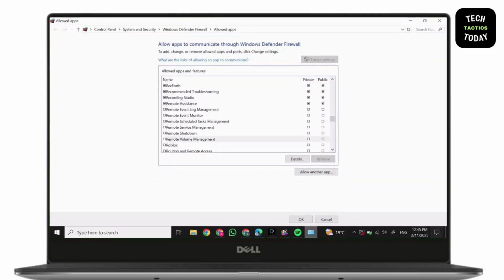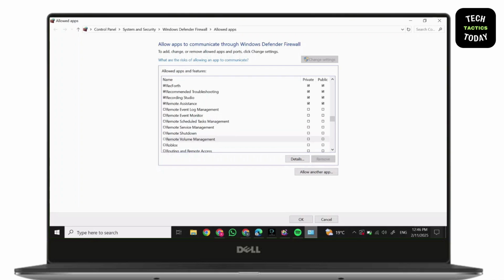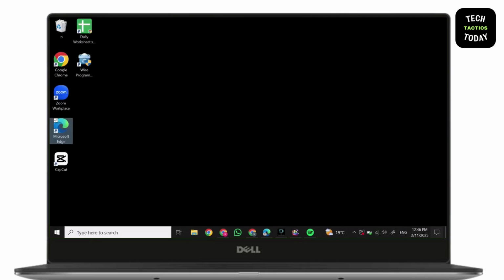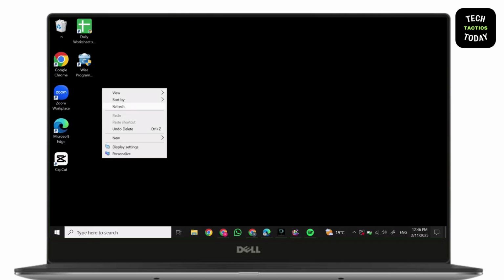How To Fix Roblox White Screen Glitch 2025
Welcome to our step-by-step guide on "How To Fix Roblox White Screen Glitch 2025"! If you're encountering the annoying white screen glitch while playing Roblox, don't worry—this video will walk you through easy solutions to fix it. We’ll show you how to troubleshoot and resolve the white screen issue so you can get back to enjoying your Roblox games without interruptions. Whether you're on a PC or mobile, these tips are designed to work in 2025 and beyond.

What You'll Learn:

How to fix the Roblox white screen glitch
Steps to troubleshoot Roblox on PC and mobile devices
Clearing cache and resetting settings to resolve the issue
How to check for updates and ensure your Roblox app is working correctly
Tips to avoid encountering the white screen glitch in the future
Timestamps:
00:05 How to fix Roblox white screen glitch
00:25 Troubleshooting Roblox white screen issue
00:40 How to clear cache and reset settings
00:55 Ensuring Roblox app is up-to-date